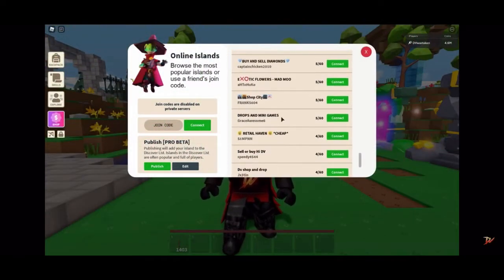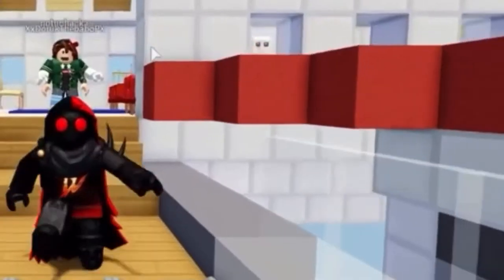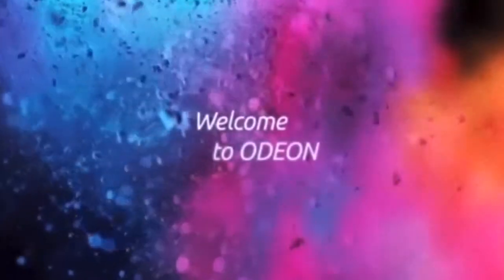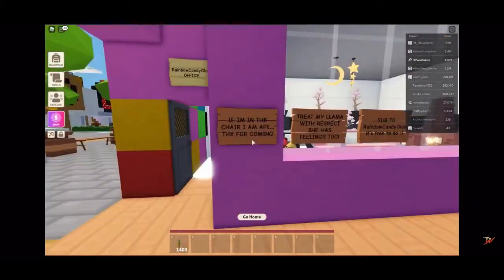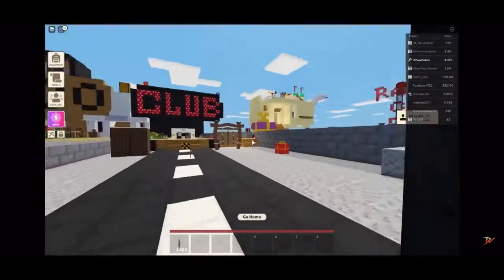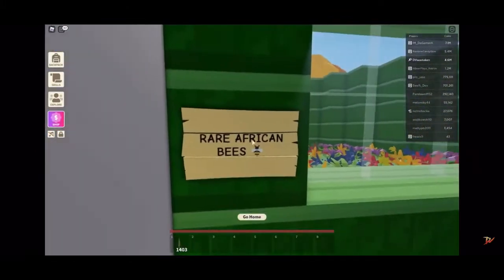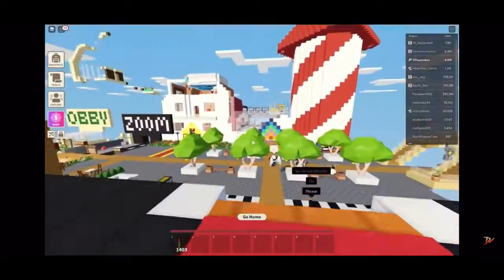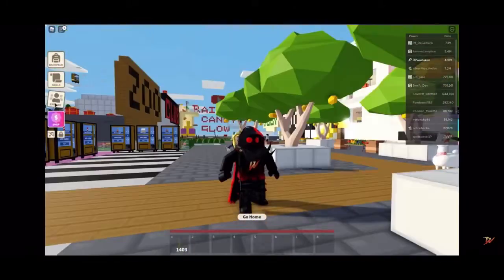DV Roblox Islands Rating - DV Plays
So in case you missed it, DV visited and rated my base on Roblox Islands (I’m still working on finishing the build).

Consider subbing to DV if you haven’t already.